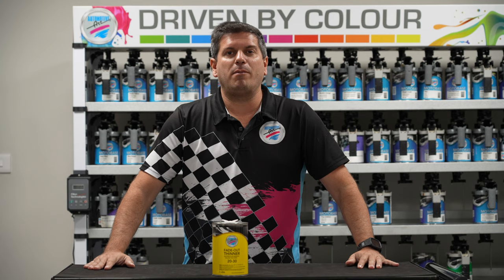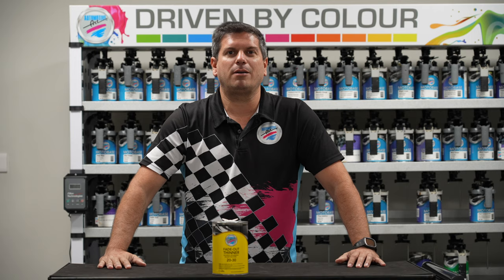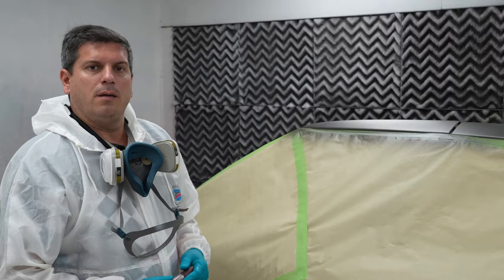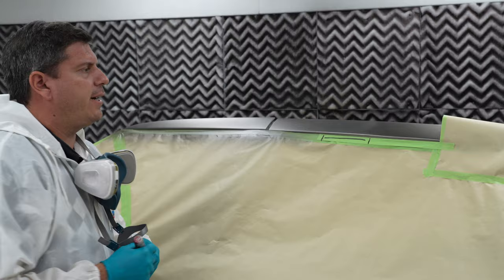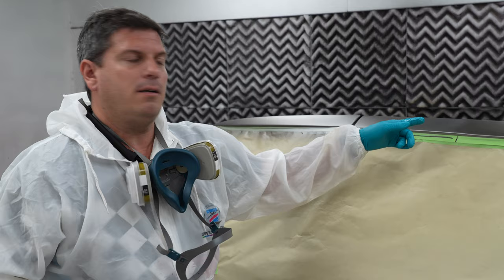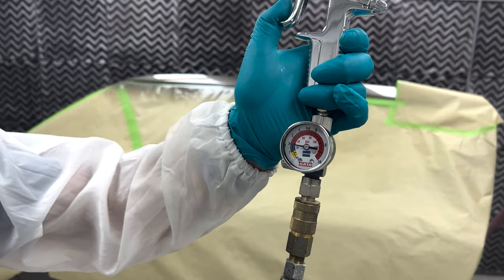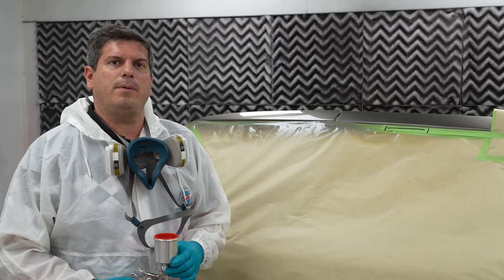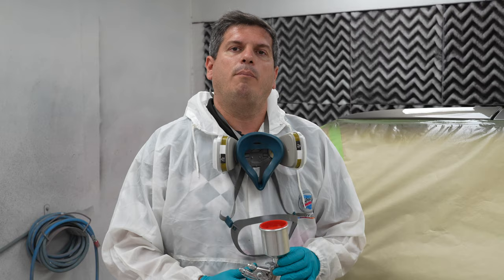Automotive Art Paints Fade Out Thinner 20-30 - Use and Application Overview